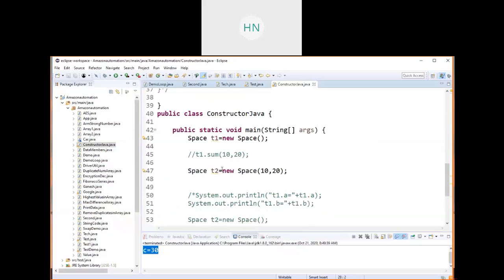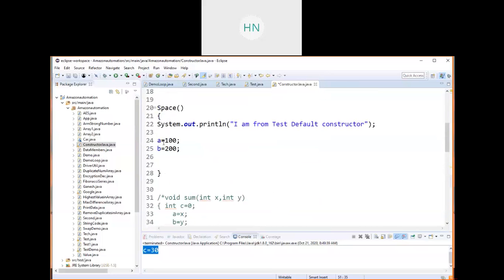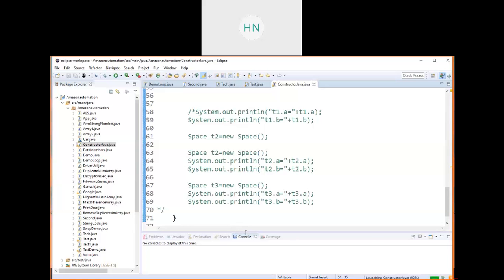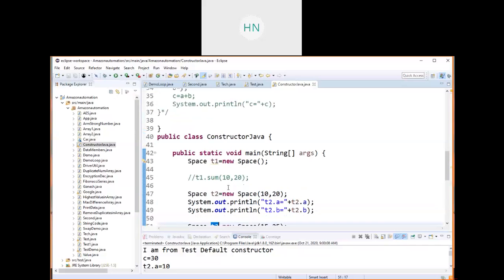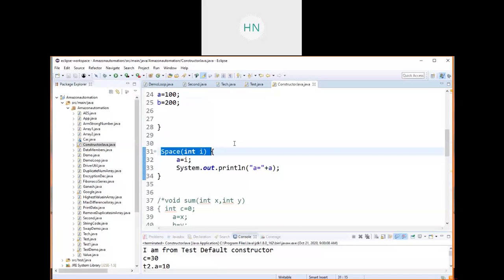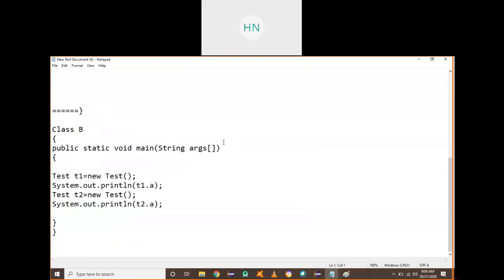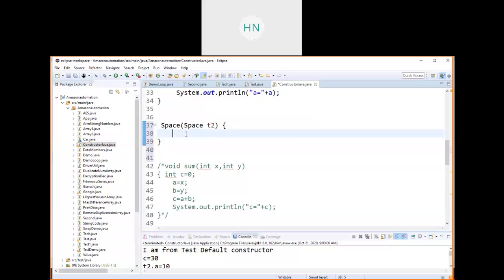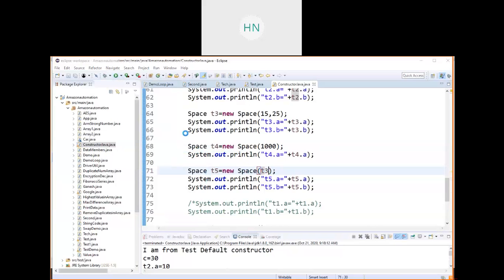Constructor in java part 2-By KRRISH Solutions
Selenium Java-KRRISH Automation labs Live class Recording
In this class we are discussing the below concepts
what are the Different types of Constructors available in java?